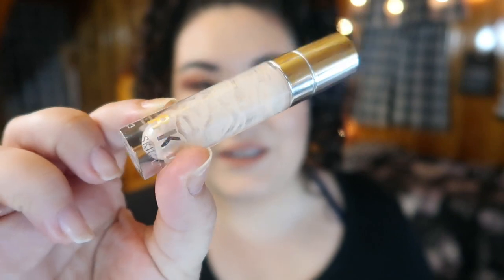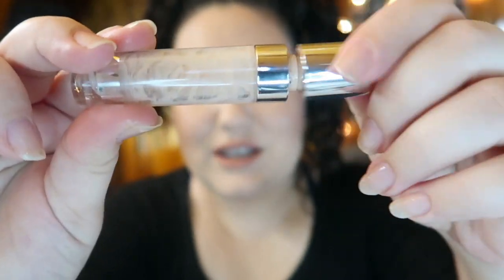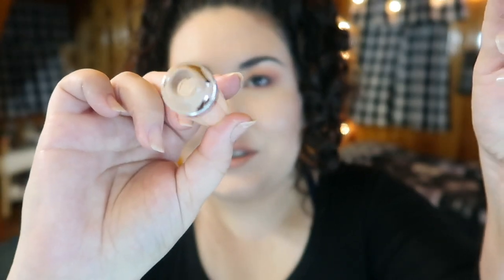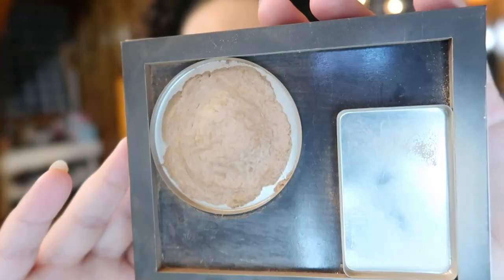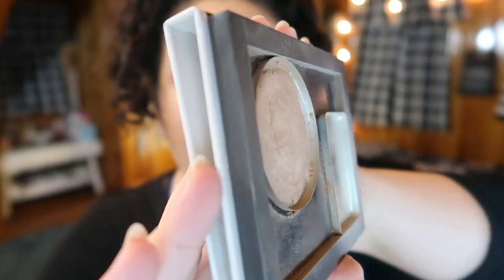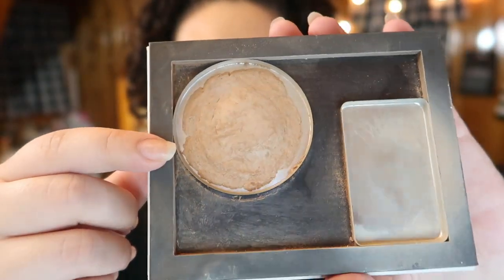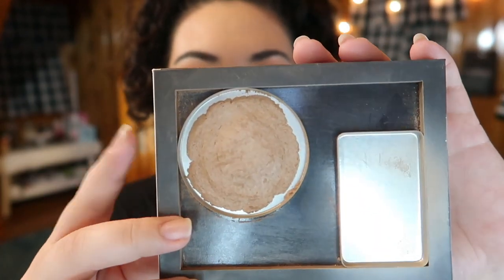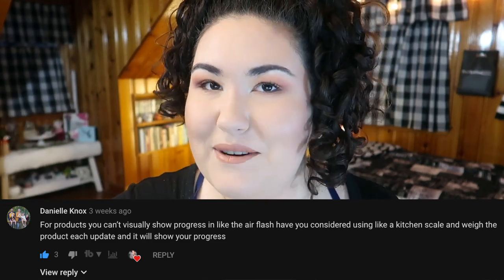Finish 6 By Solstice Update # 2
Welcome to my second update for my Finish 6 by Solstice project pan! This project runs until December 21st (the day before my birthday!)- and I can't believe I've already finished 4 of the 6 (*cough*7*cough*) products!!!

Undertone: Warm/Yellow
Skin Tone: Light/Light Medium
Skin Type: Combination/Dry

💄 PRODUCTS MENTIONED 💄
Burberry Fresh Glow Luminous Fluid Base in No 01
Dior Airflash Foundation in 201
Kylie Cosmetics Concealer in 'Bone' [FINISHED]
Natasha Denona Invisible HD Loose Face Powder in #01 Light [FINISHED]
The Balm's Sexy Mama Translucent Powder [FINISHED]

***BONUS*** Mac Paint Pot in Soft Ochre- hold over from my Finish 5 by Fall [FINISHED]

✨ SOCIAL MEDIA ✨
❋Pintrest: @Monicaadrianna